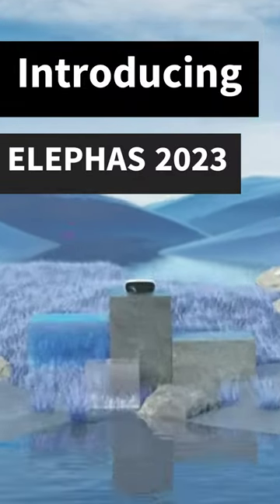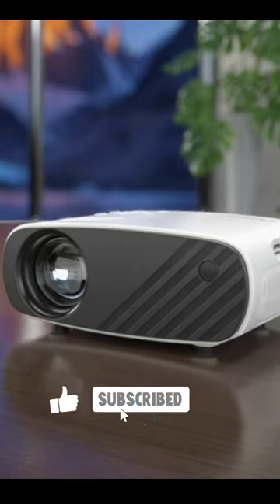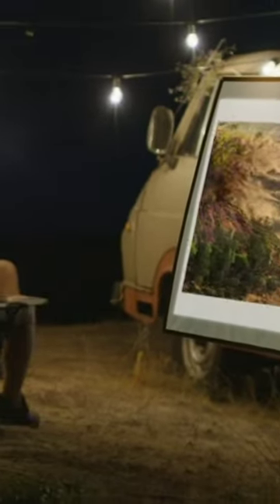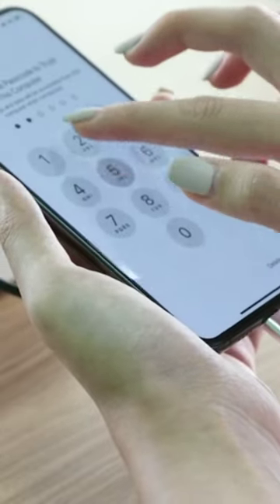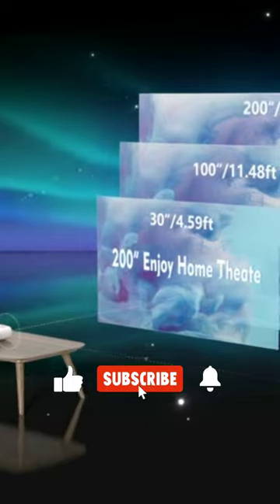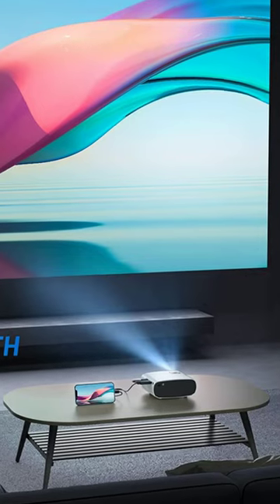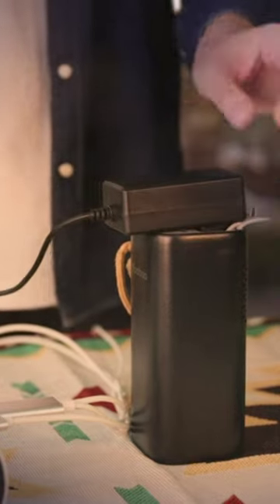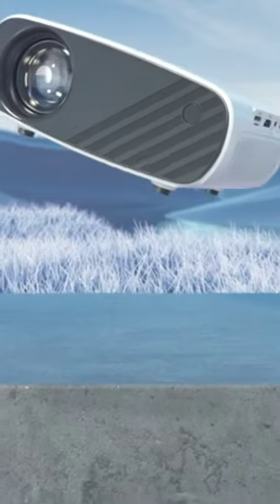ELEPHAS Mini Projector for iPhone | Enjoy Big-Screen Entertainment Anywhere | Link In Description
Discover the incredible ELEPHAS Mini Projector for iPhone in this exciting video! Transform your iPhone into a portable cinema with this compact and versatile projector. Watch movies, TV shows, and even share presentations on the big screen, anytime and anywhere. Experience stunning image quality and immersive entertainment like never before. Don't miss out on this game-changing gadget.

► ELEPHAS Mini Projector for iPhone: